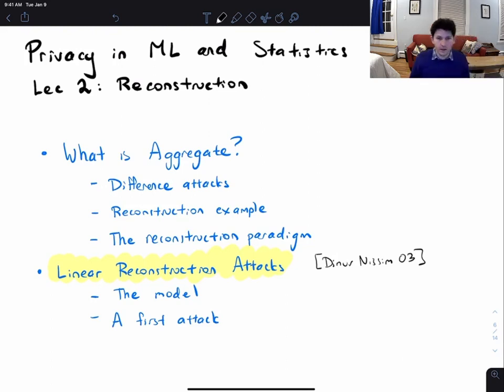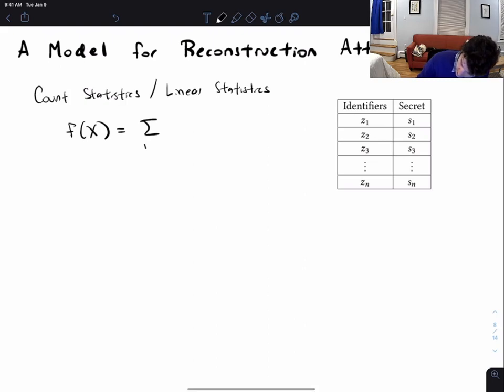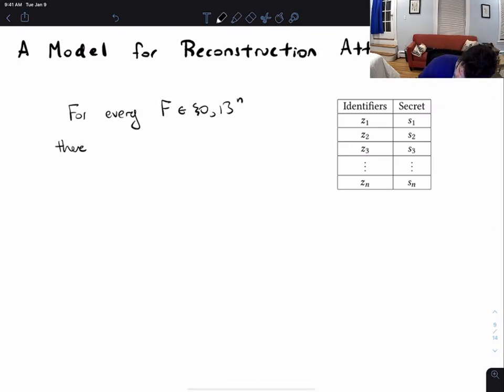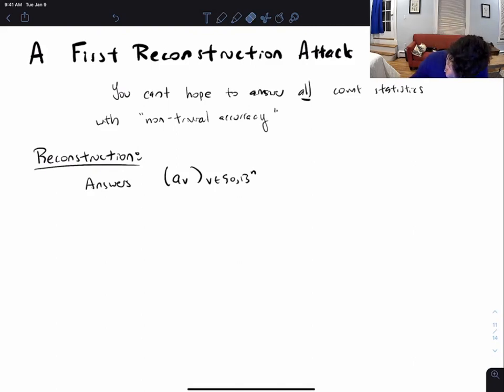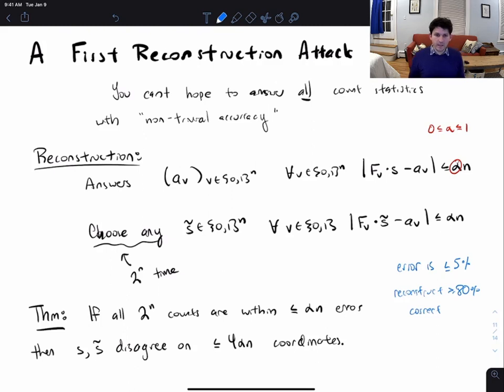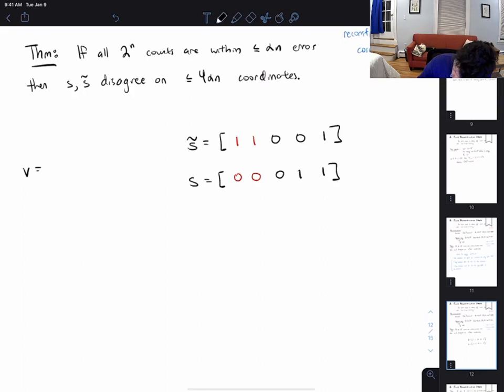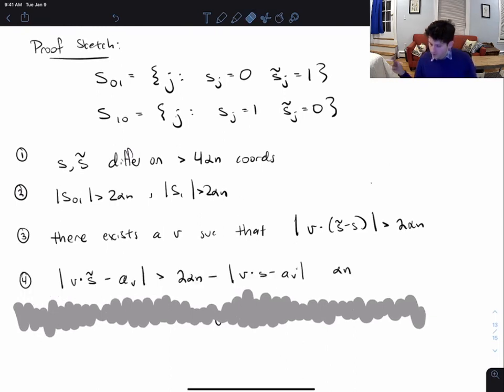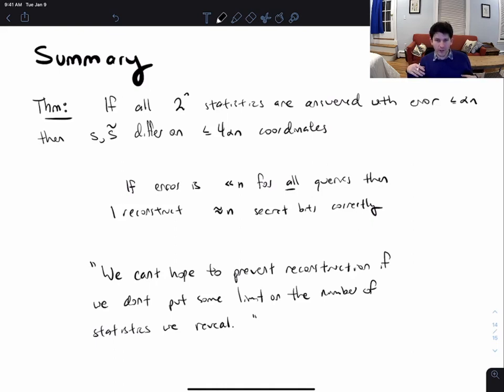Lecture 02: Reconstruction I (Part 2)